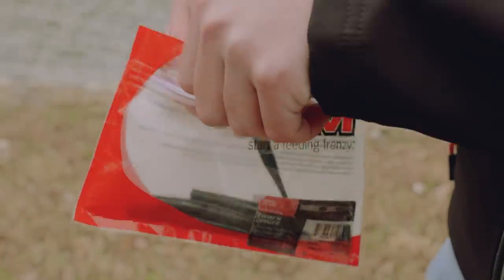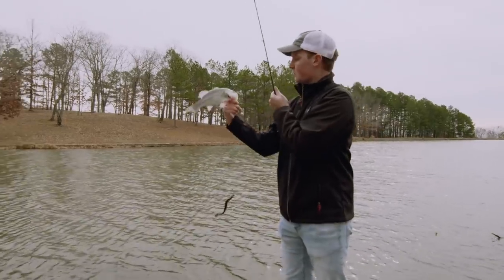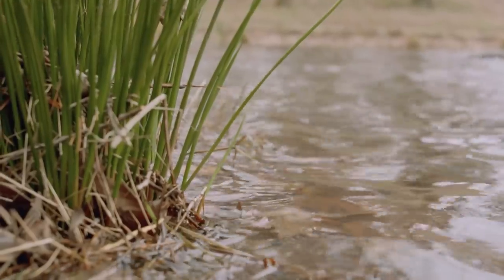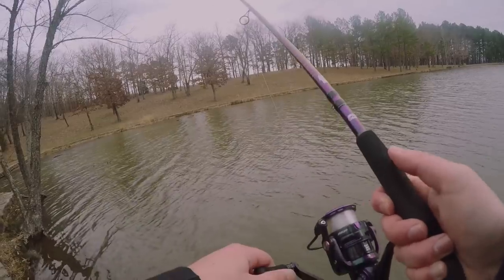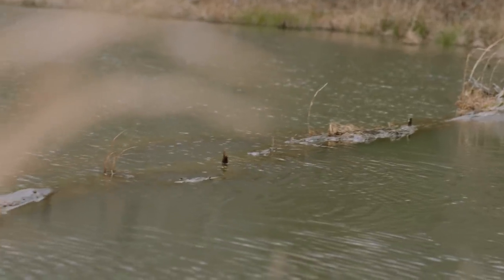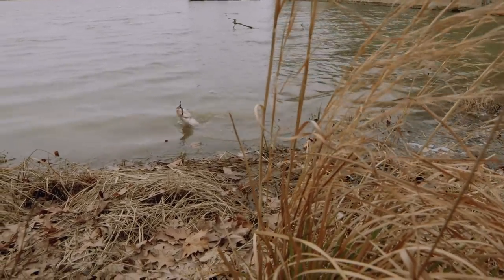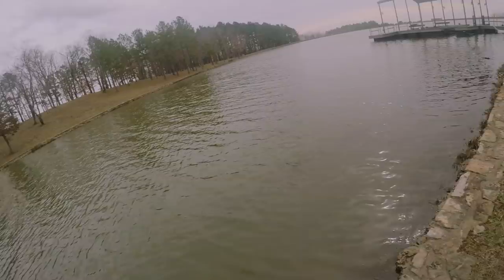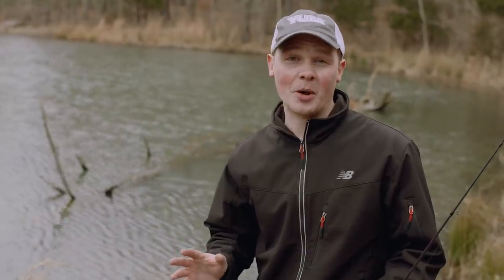Small Water | Fishing Laydowns in Winter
Join us today for another episode of Small Water. Laydowns will hold fish year-round, there's no secret there. But in the wintertime, when bass can be hard to pinpoint, these pieces of cover can really pay off. In this episode, Ethan Butler does some pond hopping in Northwest Arkansas with a YUM 4" Swimming Dinger and talks about fishing thick cover to find fish. Learn fishing tips and tricks to make you more successful on the water!